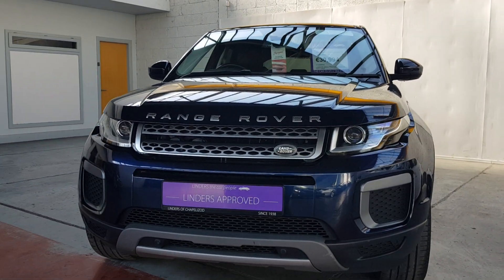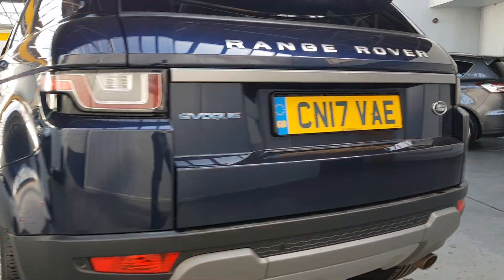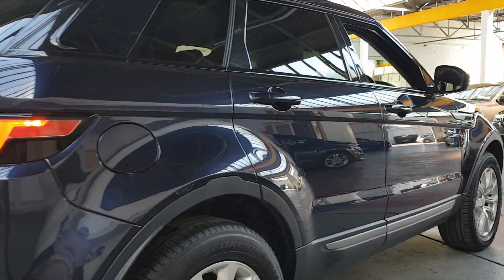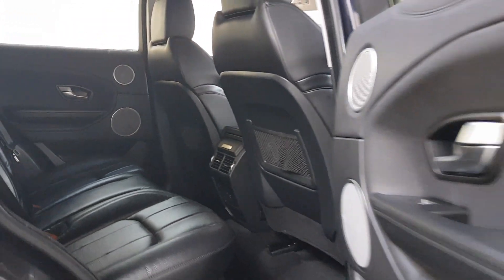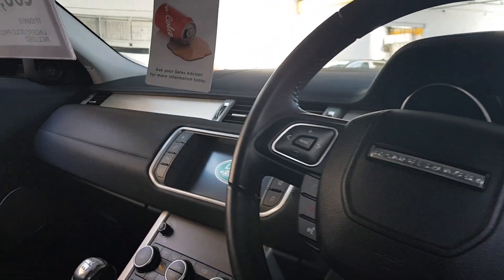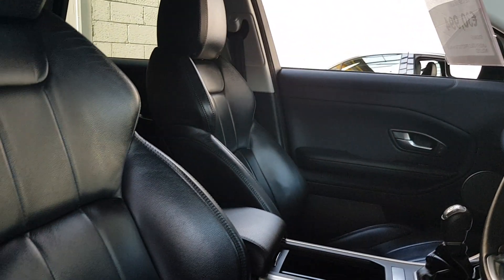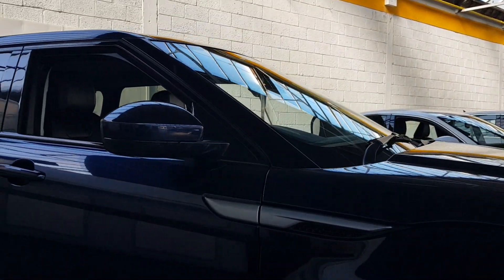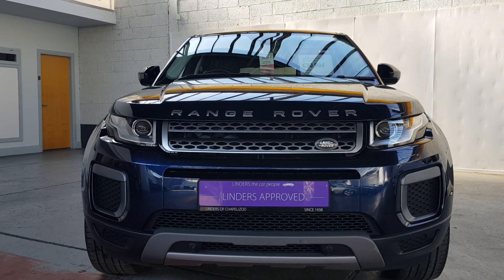171D89635 - 2017 Land Rover Range Rover Evoque OLE BLUE SE eD4 30,994